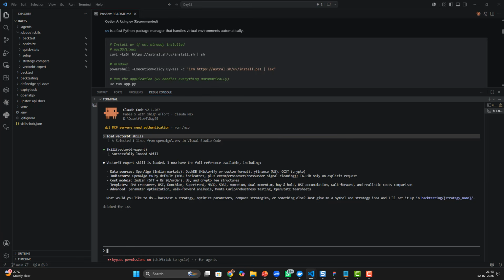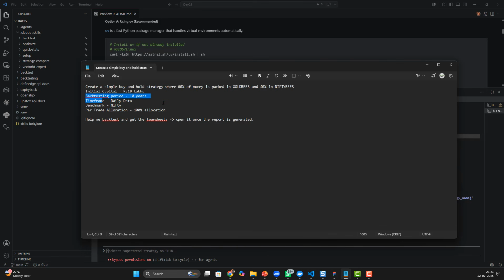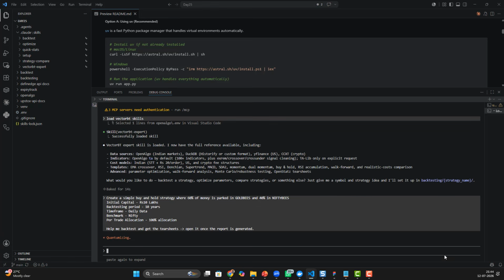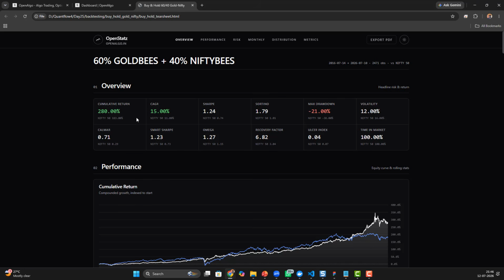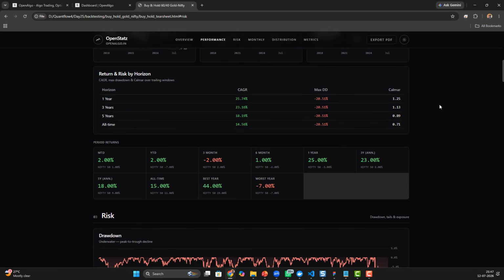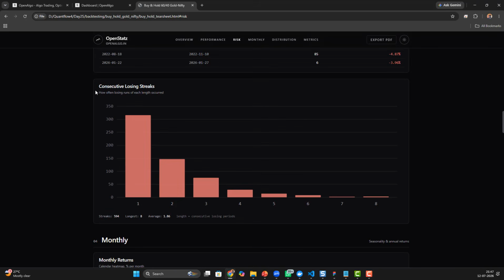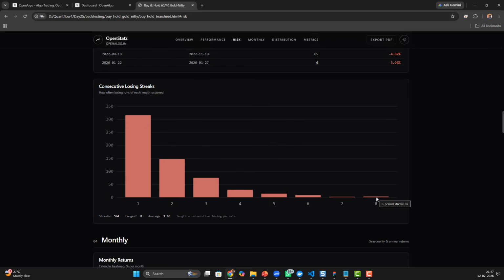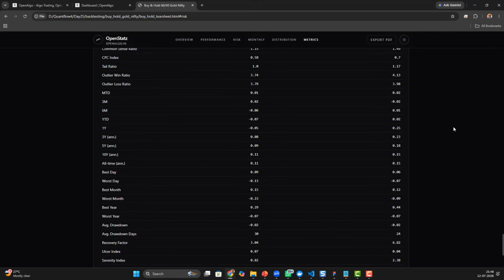OpenStatz Python Library for Quants and System Traders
Introducing OpenStats: The Ultimate Tear Sheet Library for Algo Trading

In this video, we’re excited to introduce OpenStats, a brand-new Python library designed to generate professional, comprehensive, and interactive tear sheets for your trading strategies.

Inspired by the popular QuantStats library, OpenStats takes strategy analysis to the next level with a sleek modern UI, more granular metrics, and seamless integration into your algo trading workflow.

What’s Inside the Video:

  - Backtesting a Strategy: Watch us backtest a simple "Buy and Hold" strategy (60% GoldBEES + 40% NIFTYBEES) over a 10-year period using VectorBT skills within the OpenAlgo ecosystem.
  - Comprehensive Tear Sheets: Explore the generated report, which includes:
  - Overview: High-level metrics like CAGR, Sharpe Ratio, Sortino, and Max Drawdown.
  - Performance: Visualizations for Cumulative Returns and rolling Sharpe, Volatility, and Win Rates.
  - Risk Analysis: Detailed drawdown charts, Alpha/Beta comparisons against benchmarks (NIFTY 50), and a unique look at Consecutive Losing Streaks.
  - Monthly/Weekly Returns: Interactive heatmaps to visualize performance across different timeframes.
  - Distribution & Metrics: In-depth statistical analysis and a full suite of performance ratios.
  - Customizable UI: See the library's clean design, including easy-to-toggle Dark and Light modes.

Why OpenStats? Quantitative and systematic traders deserve better tools to visualize their data.

OpenStats provides production-grade backtesting reports that help you identify the strengths and weaknesses of your strategies before
you go live.

We Want Your Feedback! What other metrics or features would you like to see in OpenStats?

Timestamps: 0:00 - Introduction to OpenStats 0:25 - Loading VectorBT Skills in
OpenAlgo 0:52 - Defining the Backtest Strategy (60/40 Portfolio) 1:42 -
Generating the Backtest & Tear Sheets 2:04 - Exploring the Overview &
Performance Metrics 2:28 - Deep Dive into Risk & Drawdown Analytics 3:22 -
Monthly & Weekly Return Heatmaps 3:42 - Annual Returns & Distribution Analysis
4:15 - Outro & Final Thoughts